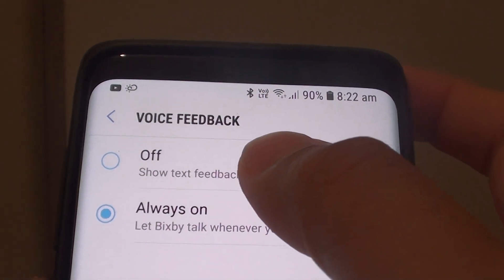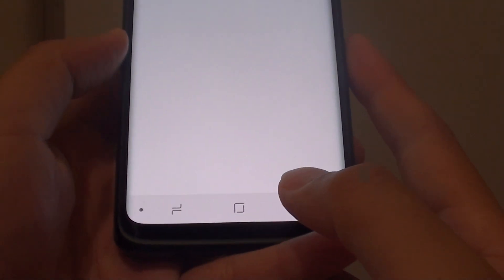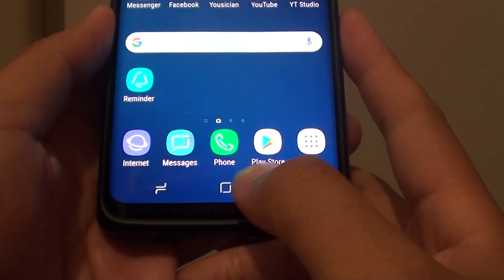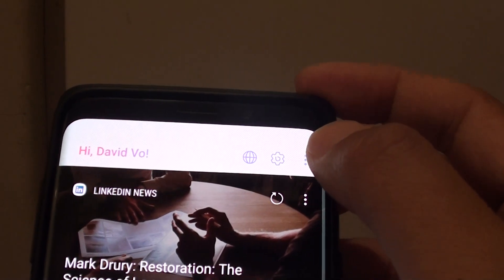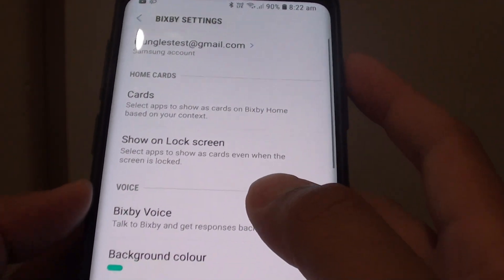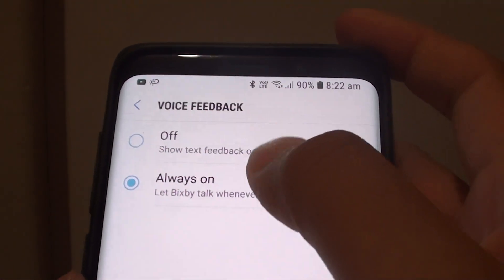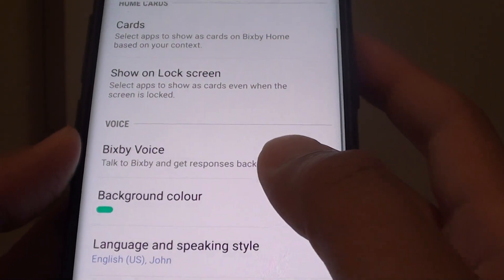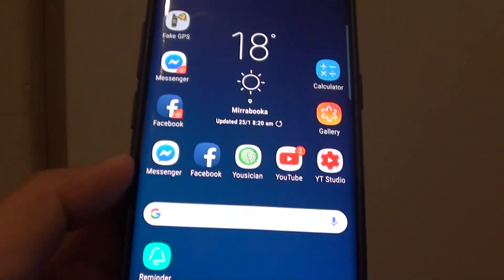Samsung Galaxy S9: Set Bixby Voice Feedback to Off / Always On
Learn how you can set Bixby Voice Feedback to Off / Always On on Samsung Galaxy S9 / S9+.